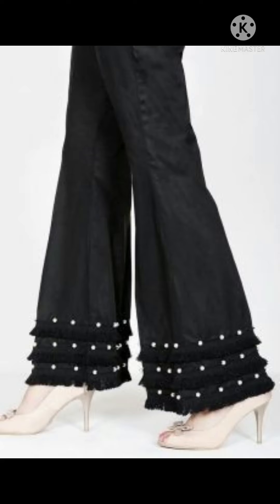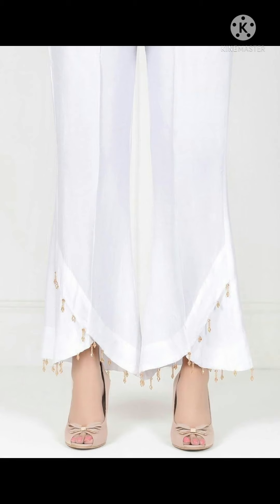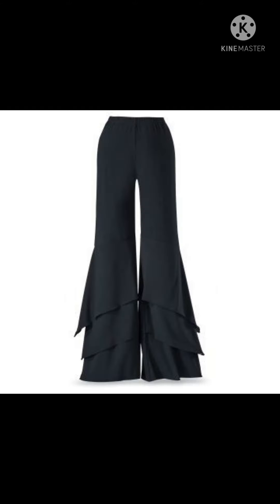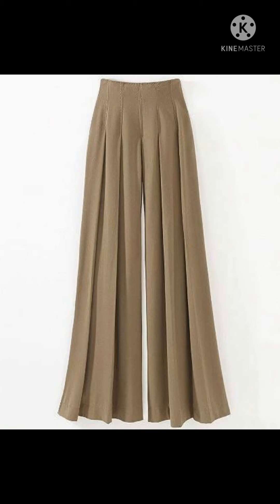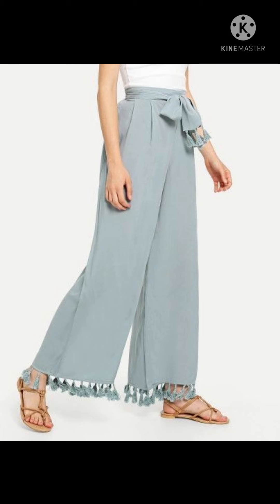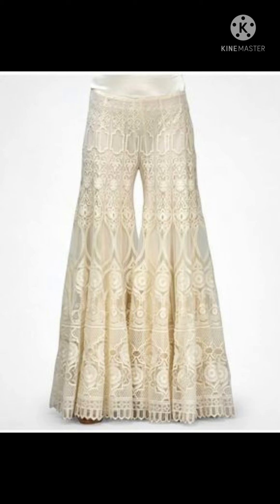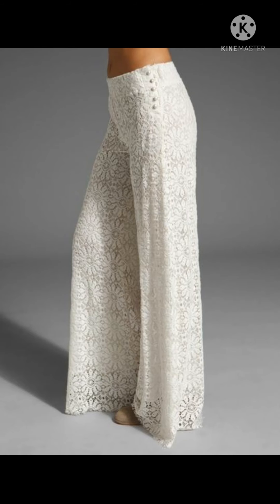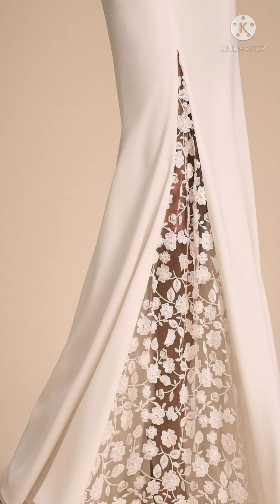latest trendy new stylish plazo design ideas||2021.👍👌